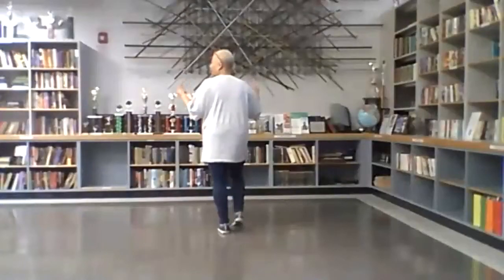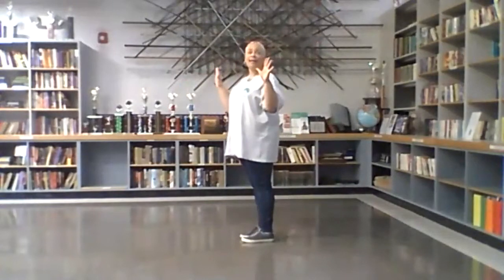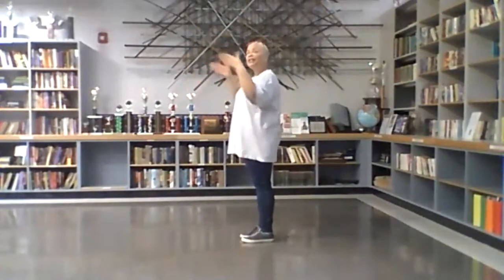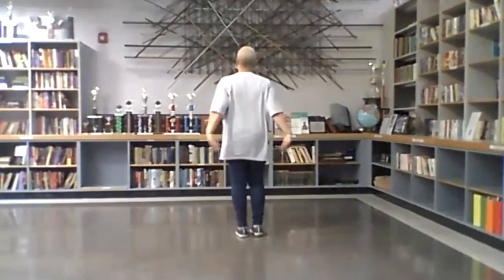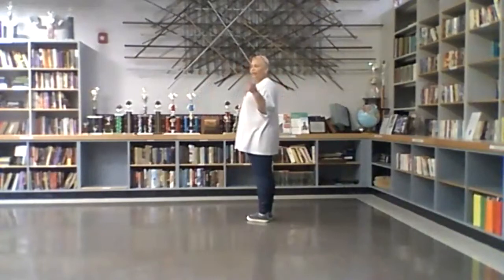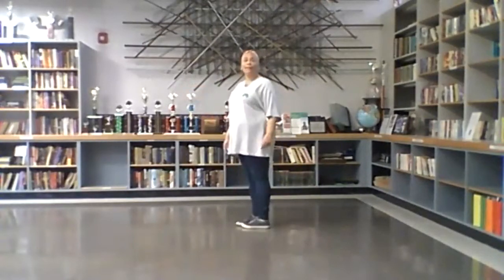Virtual Workout Class | Line Dancing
Our Health and Wellness team's next live Get Active @ Home workout will take place on Saturday, March. 20.